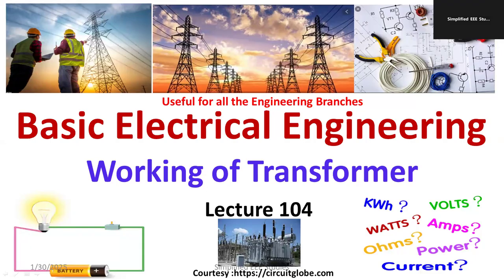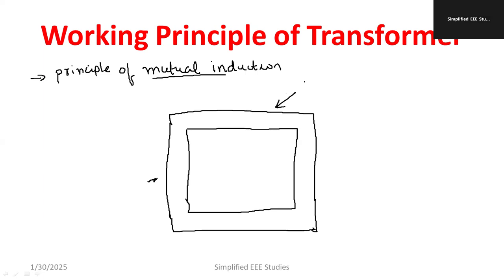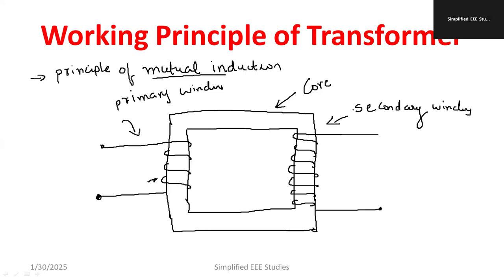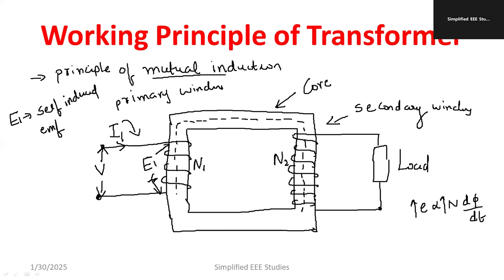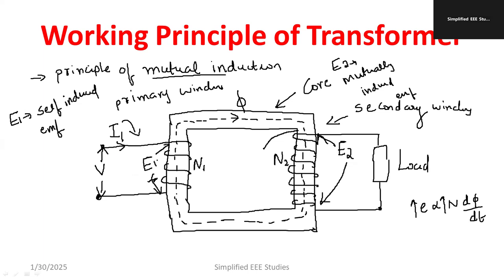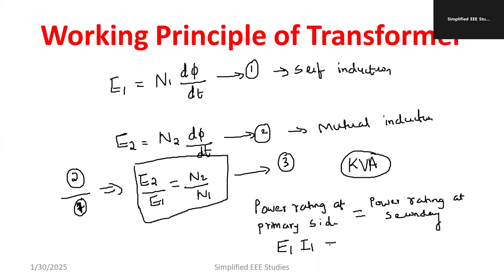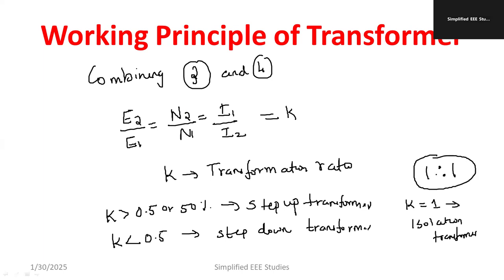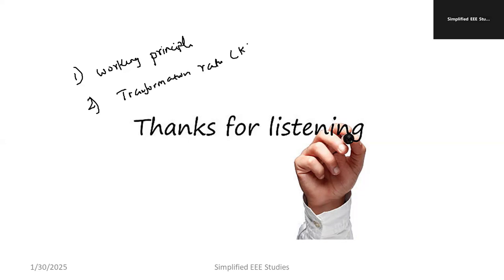WORKING OF TRANSFORMERS | BASIC ELECTRICAL ENGINEERING| AC Machines|VTU syllabus 2022 & 2021scheme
Transformation ratio
Step up transformers
Step down transformers
Isolation transformers
Dear all,
Welcome to Simplified EEE Studies by Dr. Vineeth Kumar P K! 🌟 In this video, we break down the Working of Transformers in the simplest way possible. Whether you're a student, engineer, or just curious about how electricity is transmitted efficiently, this video will give you a solid foundation on transformer operation.

💡 What You’ll Learn in This Video:
✅ What is a Transformer? Basics of electrical transformers and why they are essential.
✅ Working Principle of Transformers – How electromagnetic induction powers voltage conversion.
✅ Step-Up vs. Step-Down Transformers – Key differences and real-world applications.
✅ Core Components of a Transformer – Primary & Secondary windings, core, and magnetic flux.
✅ Efficiency, Advantages, and Applications in power transmission, industries, and households.

✔️ VTU, KTU, and engineering students studying electrical engineering concepts.
✔️ Competitive exam aspirants (GATE, IES, PSU, etc.) preparing for electrical machines.
✔️ Beginners in electrical engineering who want to understand transformers step by step.
✔️ Electricians & industry professionals looking to refresh their knowledge.

📌 Video Highlights:
00:00 - Introduction to Transformers
02:10 - Transformer Construction & Components
04:30 - How Does a Transformer Work?
07:00 - Step-Up vs. Step-Down Transformers
09:20 - Applications of Transformers
12:00 - FAQs & Summary

📢 Don’t forget to LIKE 👍, SHARE 📤, and COMMENT 💬 your doubts below!